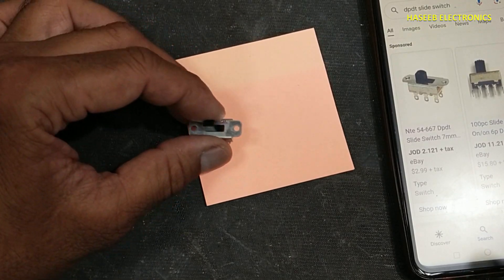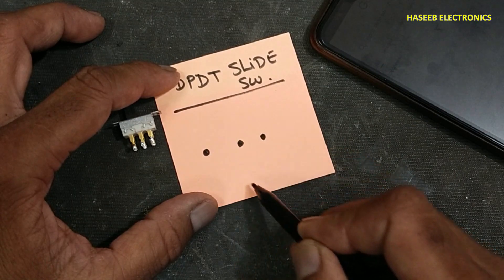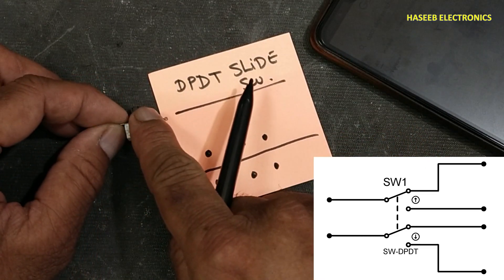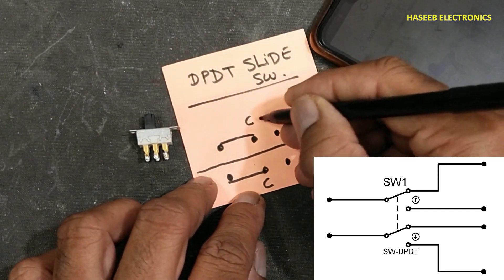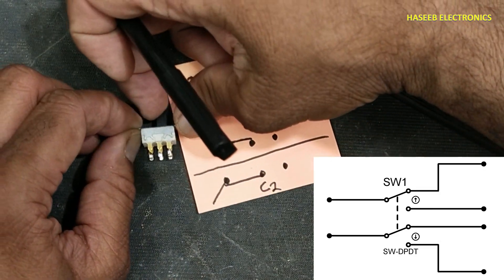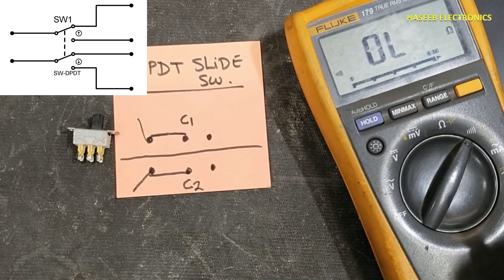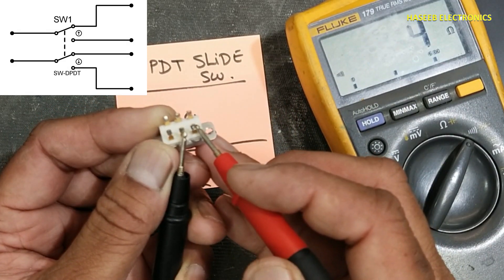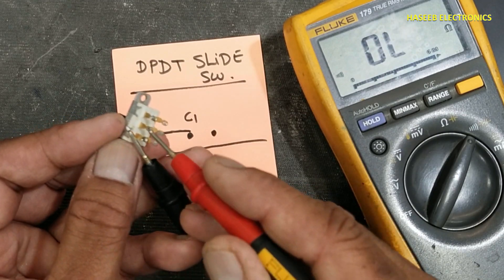{923} How to test dpdt slide switch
{923} How to test dpdt slide switch, double pole double throw switch testing using digital multimeter